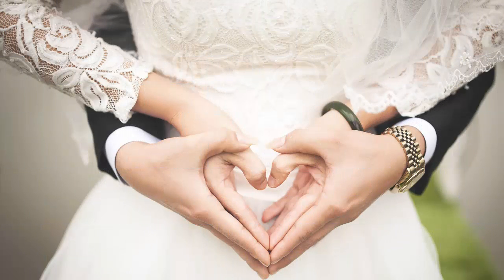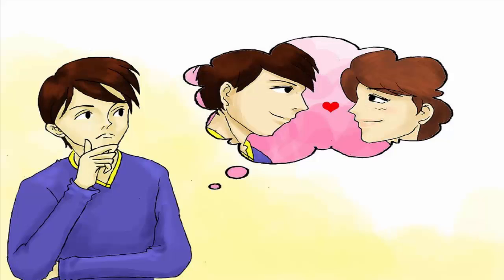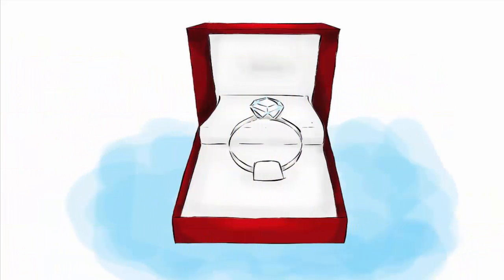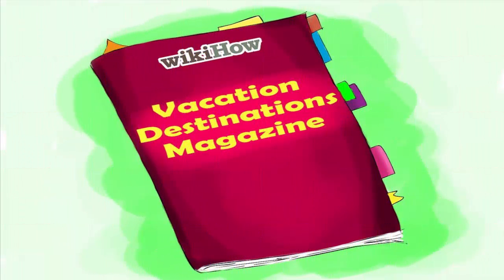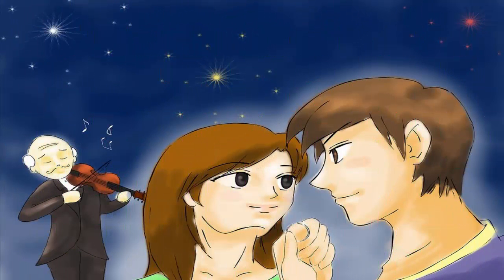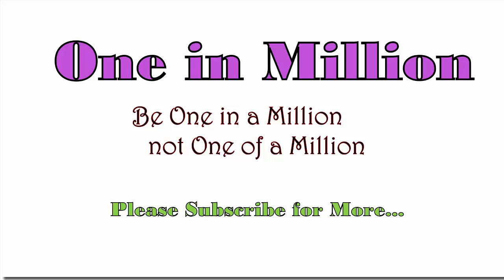5 Ways to Propose a Girl for Marriage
5 Ways to Propose a Girl for Marriage

How to Propose Marriage?
You've found the person you want to spend the rest of your life with and want to propose marriage. But don’t know how to propose for marriage?

Falling in love was scary enough, but now, every time you think about proposing, your hands start to shake. Don't worry — making a marriage proposal is easy once you have a game plan. Follow these steps and you'll be heading to the altar in no time. In this video we are going to show you How to Propose Marriage?

1. Make sure that you're both ready for marriage. Before you take the plunge, you should know if you're really ready to be with your special someone for the long haul. A marriage proposal will change your life forever and you should understand that you're doing it for the right reasons.

2. Pick the right ring. Before you propose, you have to choose the right ring. This depends strongly on the type of person your sweetie is. Some girls dream about their proposal their whole lives and have a ring picked out in their heads, while others don't even know that there's such a thing as a ring size.

3. Pick the right time. To have a perfect proposal, you need to pick the right time to pop the question. You need to strike a balance between being surprising and not completely throwing your girl off guard. She should have a sense that it's going to happen sometime in the next few months, but not know the exact date date and time.

4. Pick the perfect location. Once you know when you want to propose, you need to pick the perfect location. To make the best impression, you should find a place that is romantic, private, and special to the two of you.

5. Ask the right way. Now that you've figured out exactly when and where you want to propose, it's time for execution. You want to ask her to marry you in a way she will never forget.

I am hereby declare that all Images use to make this video is from Google Search I use Google Advanced Search to collect those images, usage rights: "free to use, share even commercially.